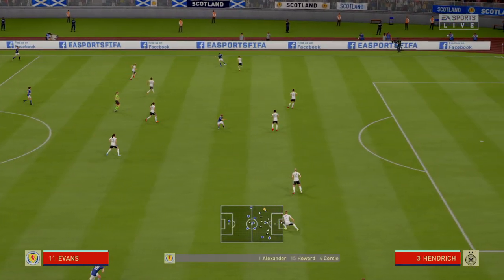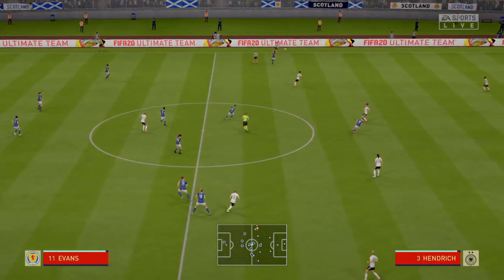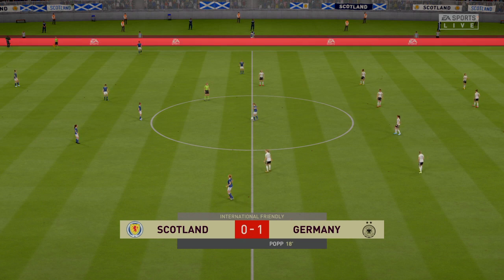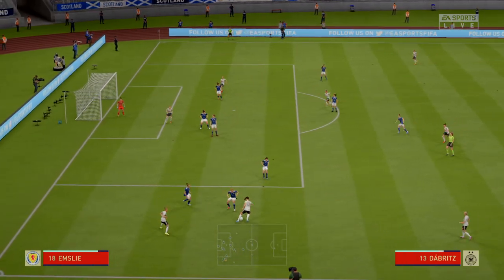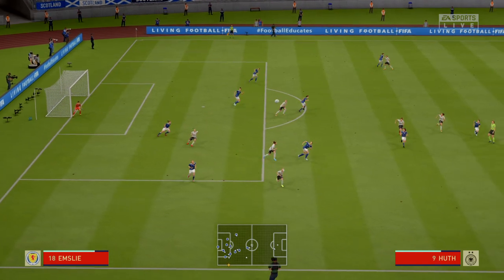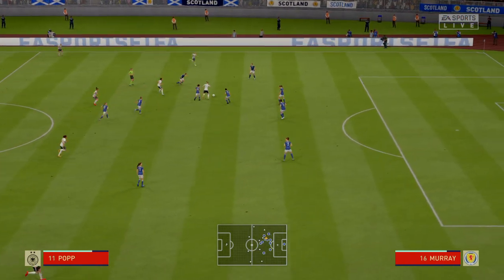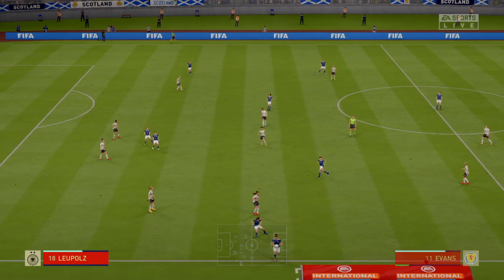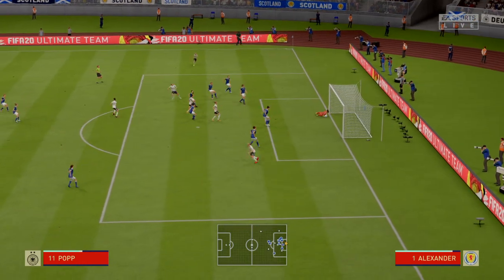Juventus vs Vllaznia Women 1-0 Goals & Highlights HD | UEFA Champions League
Juventus vs Vllaznia Women 1-0 All Goals and Extended Highlights HD | UEFA Champions League Live Stream Round 3 2nd Leg
Juventus vs Vllaznia Women 1-0 All Goals and Extended Highlights HD | UEFA Champions League Live Stream Match Lineup
Juventus vs Vllaznia Women 1-0 Goals HD | UEFA Champions League Live Stream Second Leg
Juventus vs Vllaznia Women 1-0 Highlights HD | UEFA Champions League Live Stream | Turin
Juventus vs Vllaznia Women 1-0 Goals HD | UEFA Champions League Live Stream Match News
Juventus vs Vllaznia Women 1-0 Highlights HD | UEFA Champions League Live Stream Preview
Juventus vs Vllaznia Women LIVE HD | UEFA Champions League Live Streaming Team News
Juventus vs Vllaznia Women LIVE HD | UEFA Champions League Live Stream

Second Leg Leg 2 of 2 Match Report and Extended Highlights -
Andrea Staskova scored for Juventus Women with an assist from Agnese Bonfantini in 34' to make it 1-0 for Juventus Women against KFF Vllaznia
Juventus women advance and qualify for the next round of UEFA Champions League 2021/22 with an aggregate scoreline of 3-0

First Leg Match Report & Highlights -
Vllaznia vs Juventus Women 0-2 | UEFA Champions League Streaming | All Goals
Vllaznia vs Juventus Women 0-2 | UEFA Champions League Streaming | Extended Highlights
Cristiana Girelli scored for Juventus Women in 12'
Lina Hurtig scored for Juventus to make it 2-0 in 43'
KS Vllaznia vs Juventus Women 0-2 | UEFA Champions League Streaming Match News
KS Vllaznia vs Juventus Women 0-2 HD | UEFA Champions League Streaming Match Lineup
Vllaznia vs Juventus Women 0-2 | UEFA Champions League Streaming Match Score
Vllaznia vs Juventus Women LIVE HD | UEFA Champions League Streaming Extended Highlights
Vllaznia vs Juventus Women LIVE HD | UEFA Champions League Streaming Match Commentary
Vllaznia vs Juventus Women LIVE HD | UEFA Champions League Streaming Round 3
Vllaznia vs Juventus Women LIVE HD | UEFA Champions League Streaming LIVE HD
Vllaznia vs Juventus Women LIVE HD | UEFA Champions League Streaming Goals
Vllaznia vs Juventus Women LIVE HD | UEFA Champions League Streaming All Goals
Vllaznia vs Juventus Women LIVE HD | UEFA Champions League Streaming Match Live updates